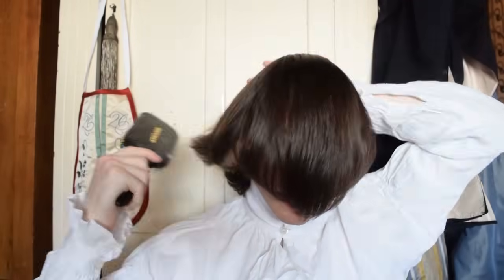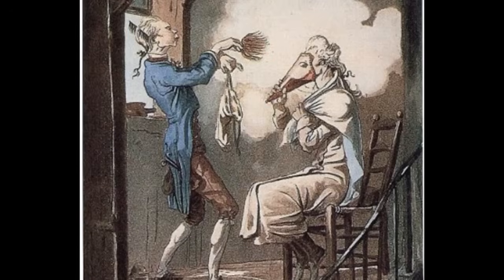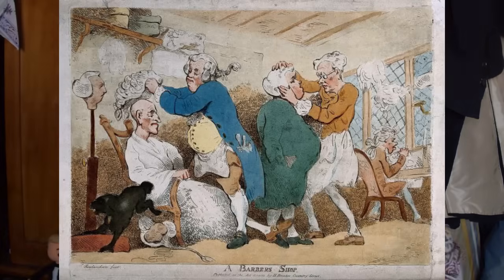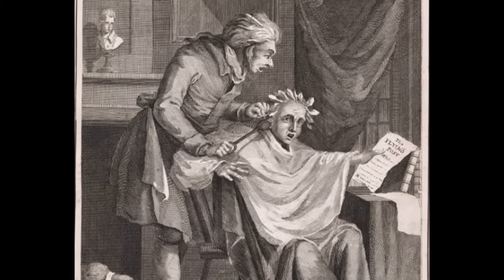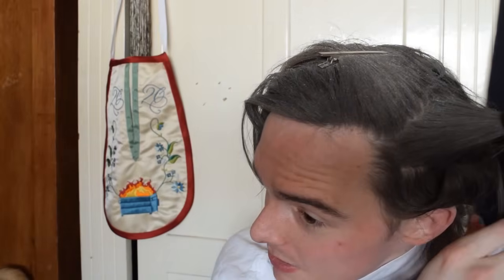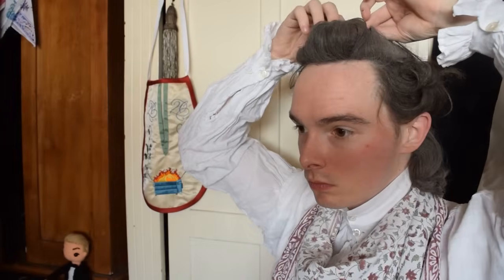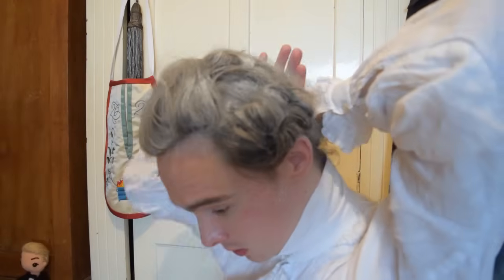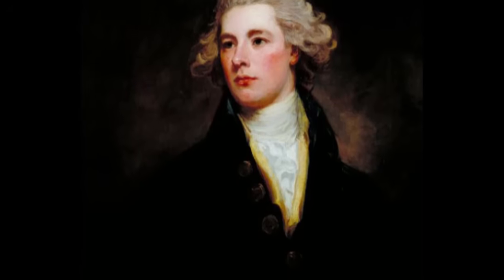I Tried Original 18th Century Men's Hair Styling; How to Tutorial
Lockdown has really made my hair grow out, so watch me try and style my hair in the 18th century manner, you can follow along too!